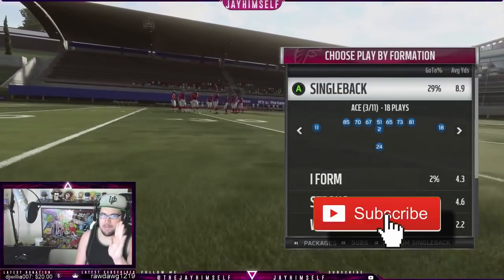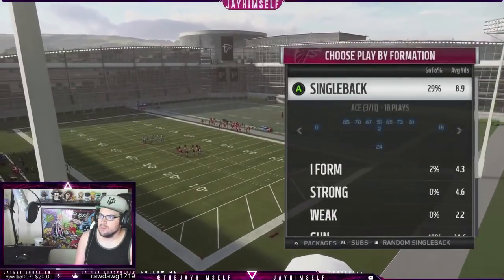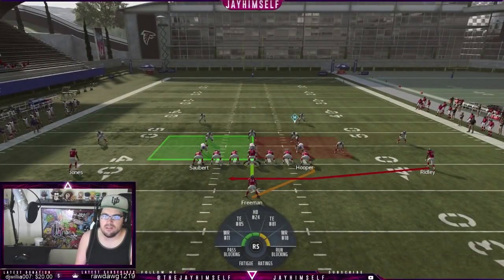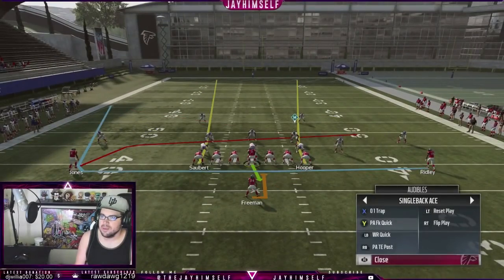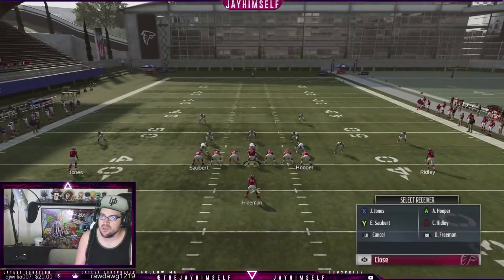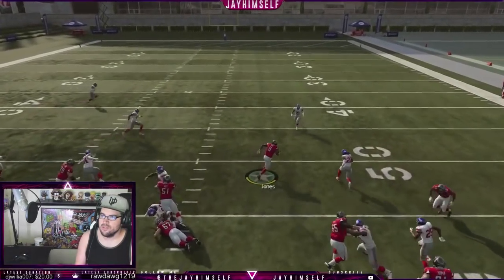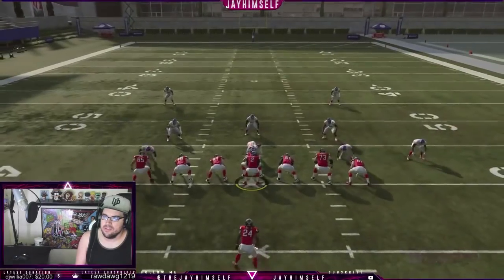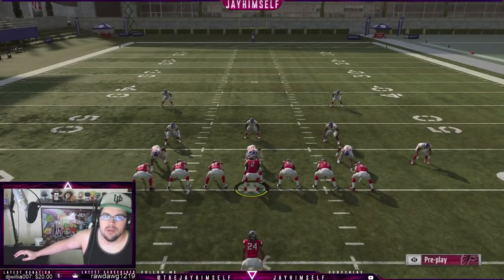CHEESIEST MADDEN 19 SCHEME